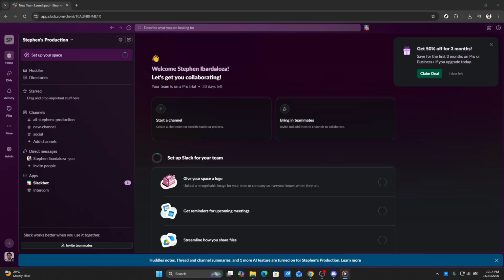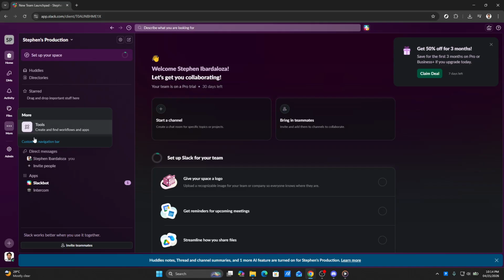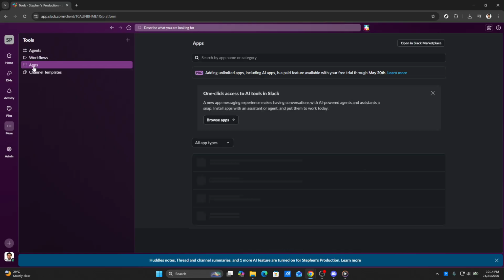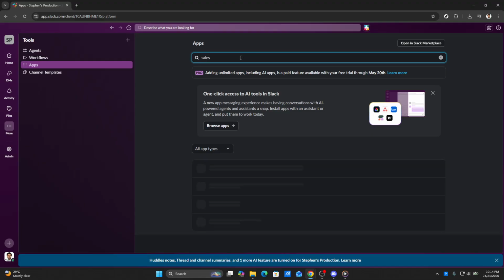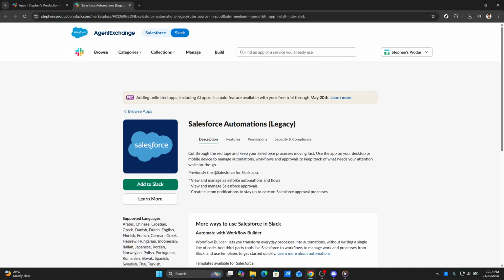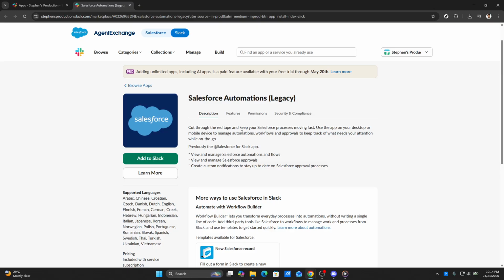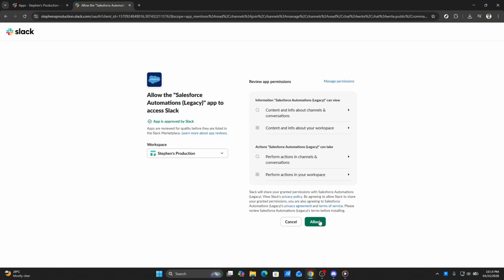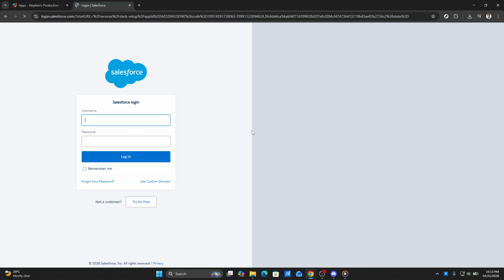How to Integrate Slack With Salesforce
In this video, I’ll show you how to integrate Slack with Salesforce.

The method is very simple and clearly described in the video. By following all the steps, you’ll easily learn how to connect Slack with Salesforce and set up an integration that helps streamline communication and collaboration between the two platforms.